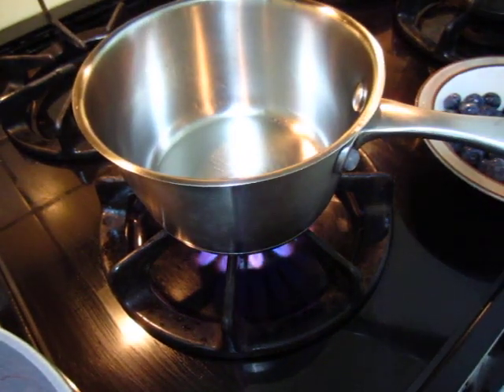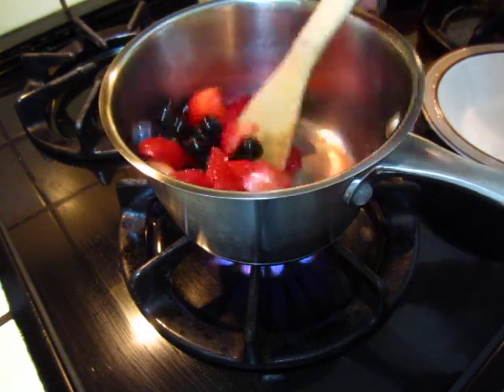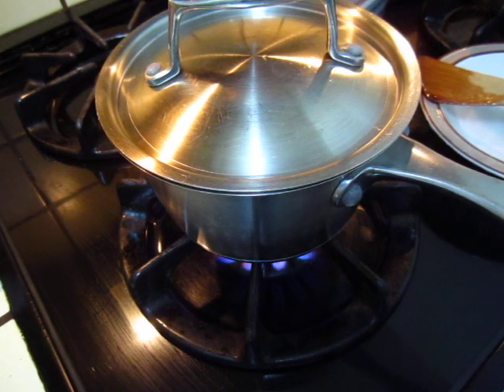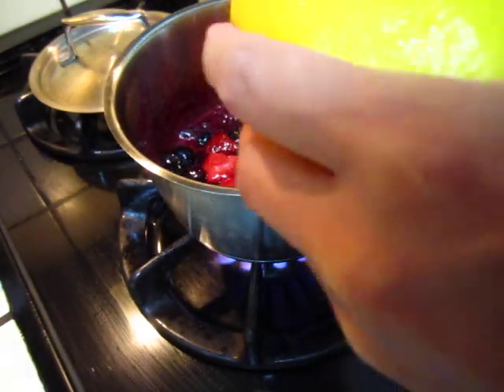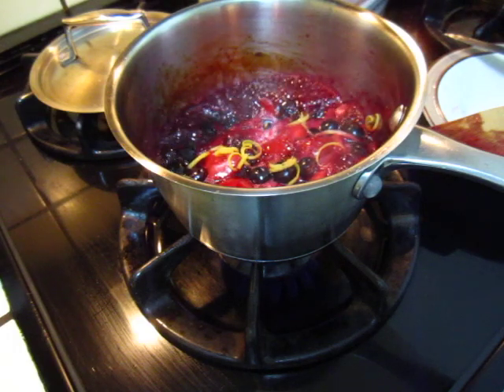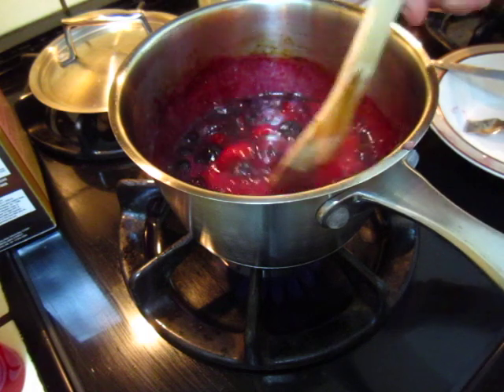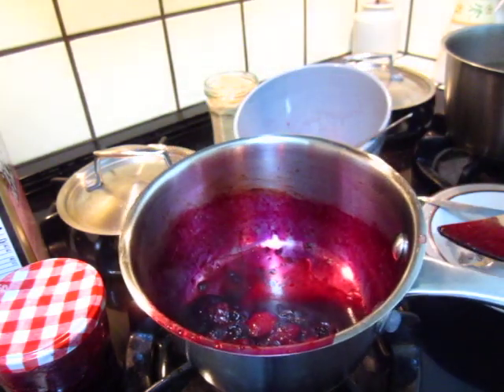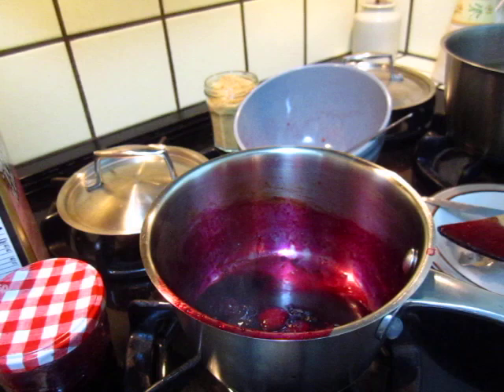Cooking - Coulis des fraise et myrtill and refrigerator preserve